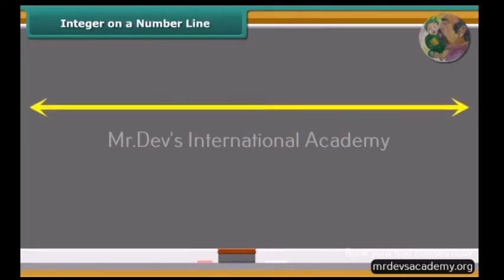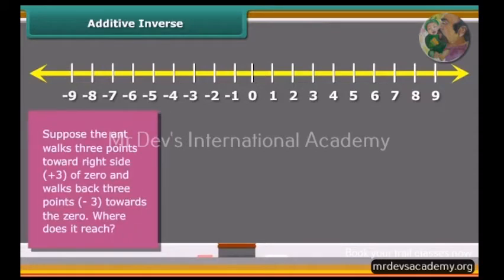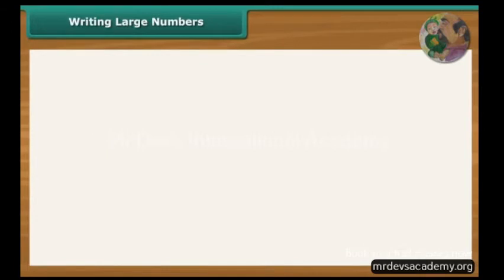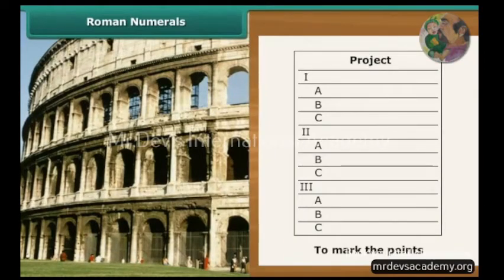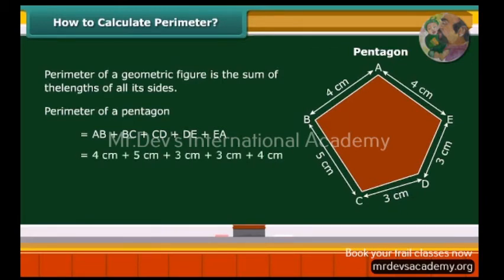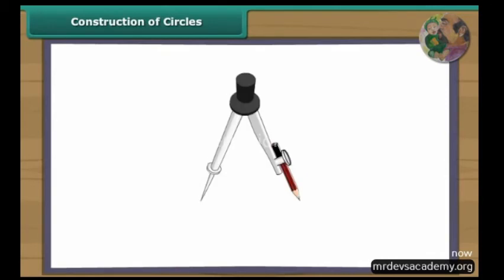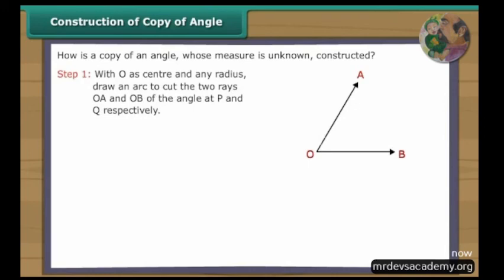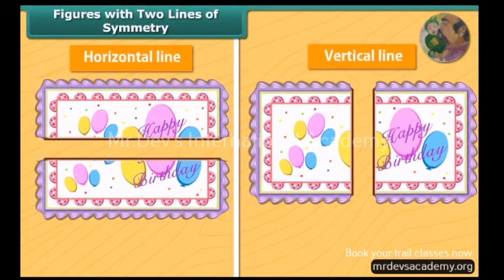Grade 4, 5, 6 Mathematics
Learning animated  videos
Mathematics